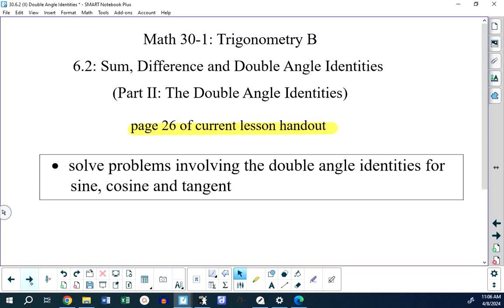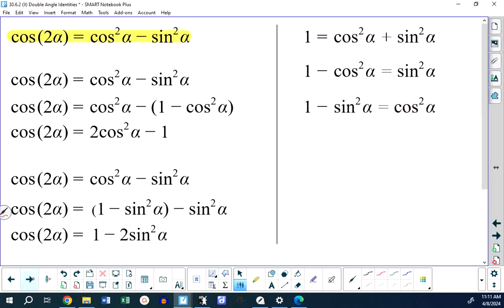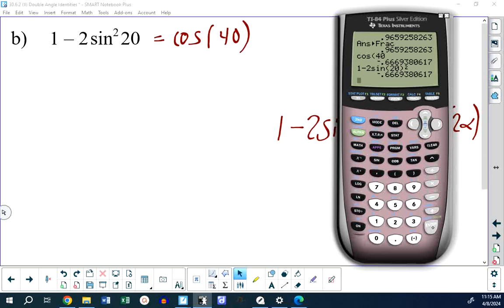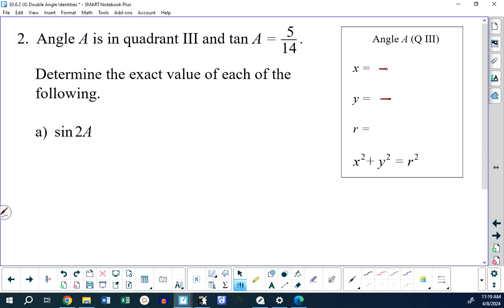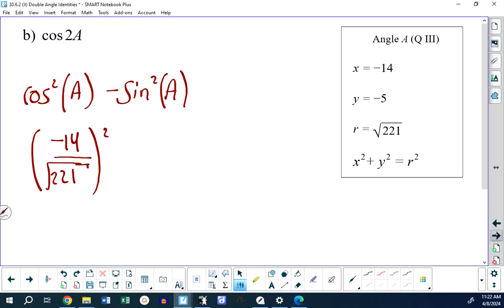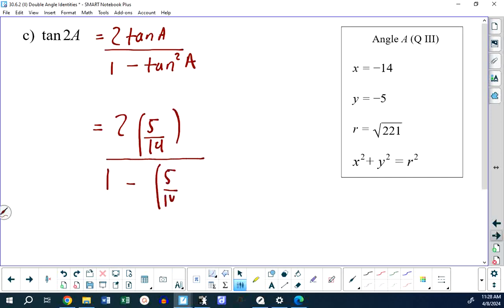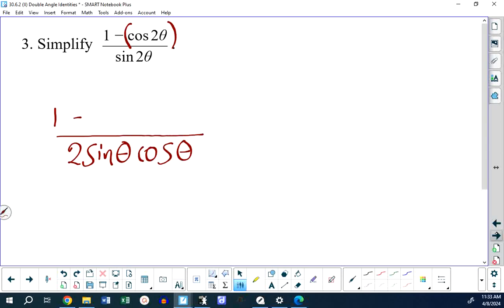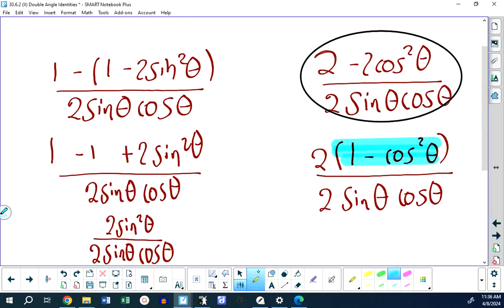Math 30-1 Lesson 6.2 → Part II Double Angle Identities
Here is the recording of the lesson covered today in class, on double angle trigonometric identities.